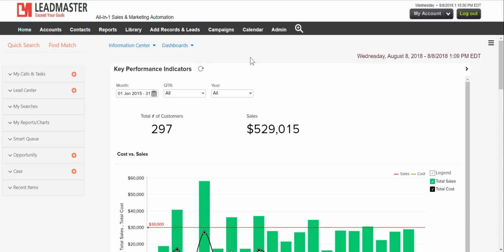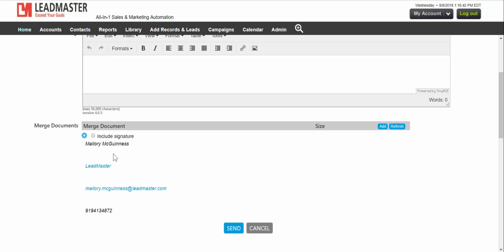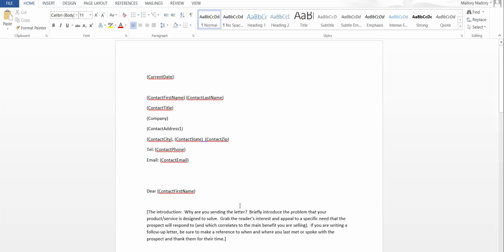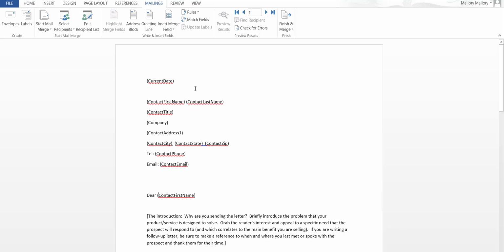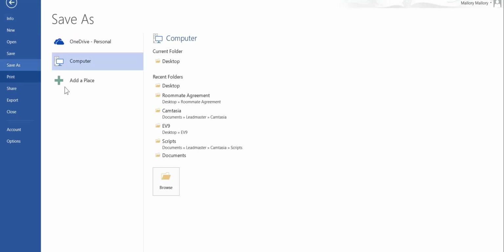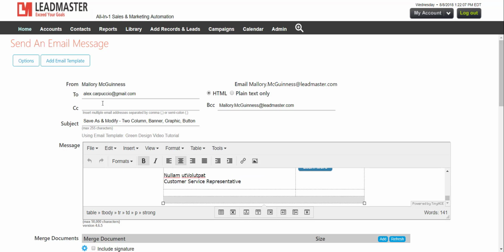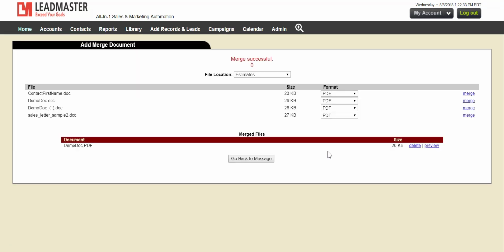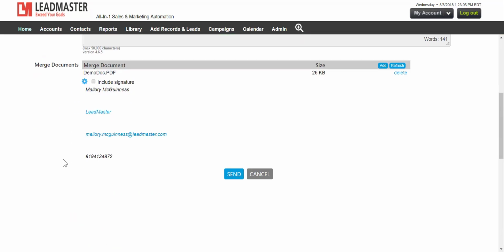How to Use Merge Fields to Create a Word Doc to be Sent Via Email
This video shows you how to create a Word document that merges data from LeadMaster with the Word file and attach the finished document to an email.